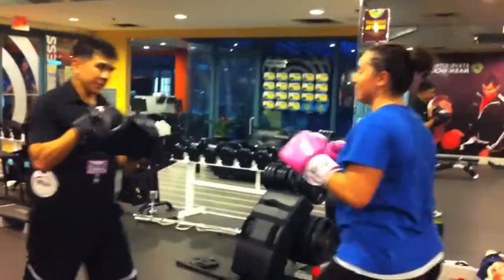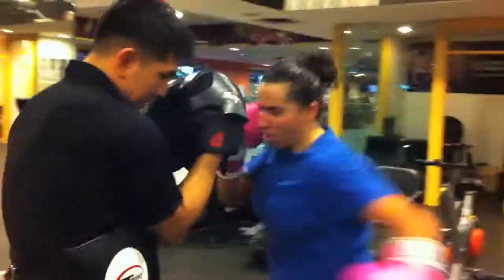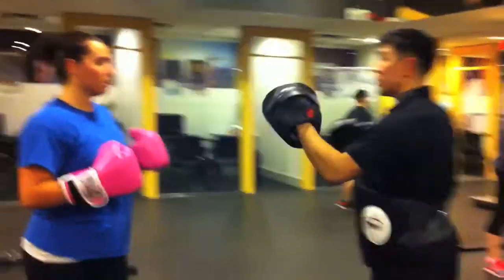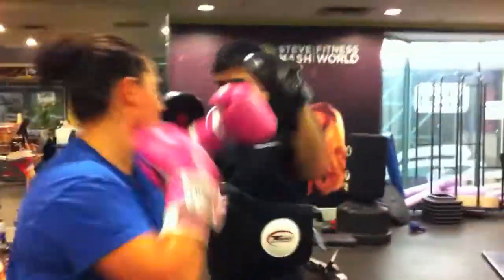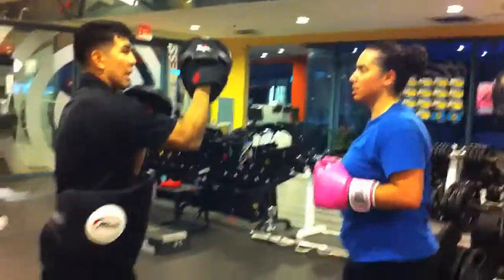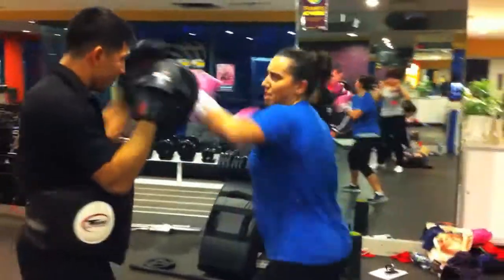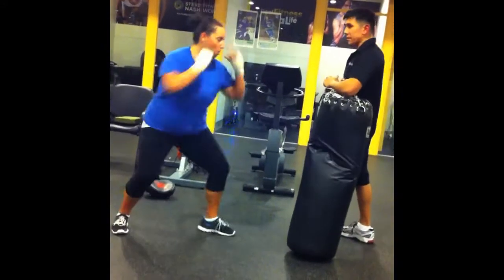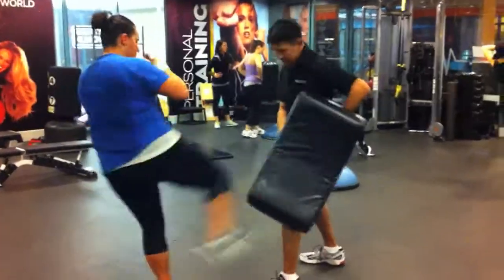Boxing focus mitt combos with Julia (FighterFIT)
Julia working the focus mitts withe the body pad protector!! Killing it Julia!!